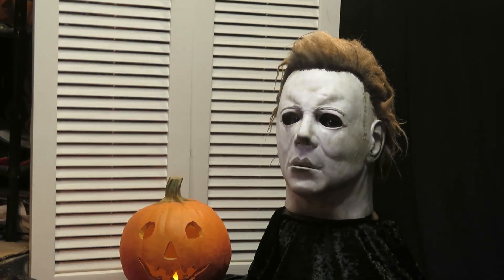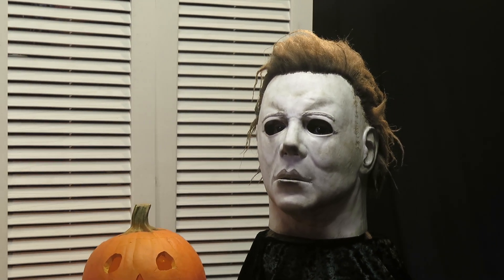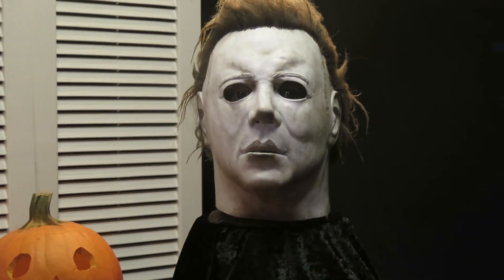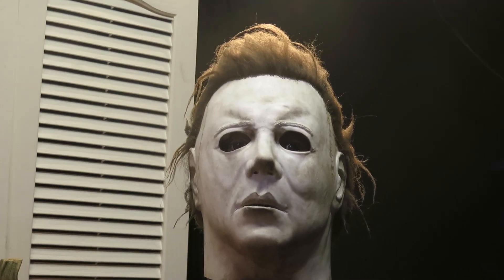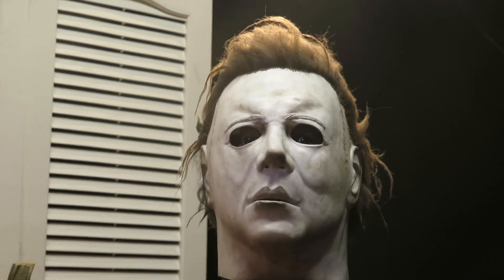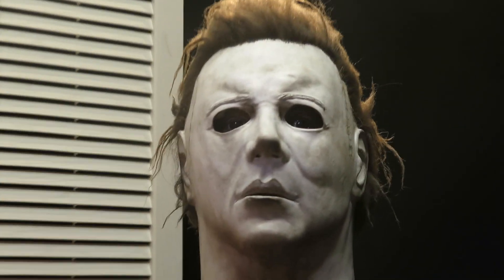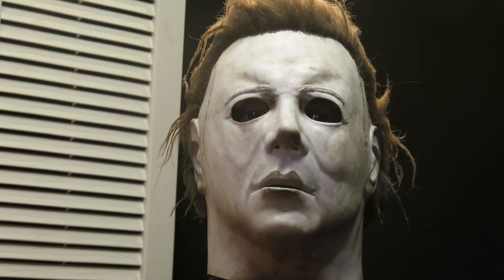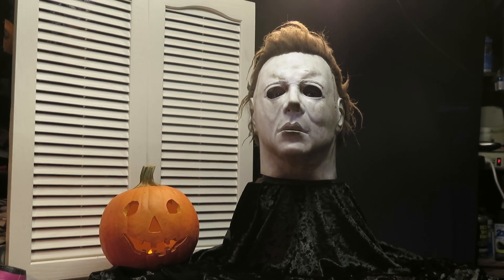TOTS 78 MICHAEL MYERS MASK OVERHAUL on EBAY -ends 3/11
latest overhaul on ebay now- awesome mask and no waiting!